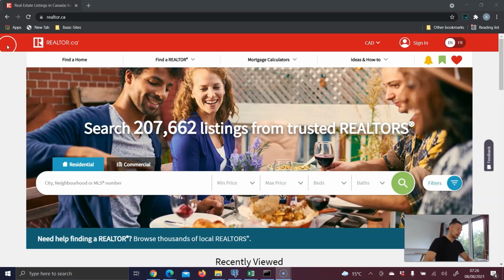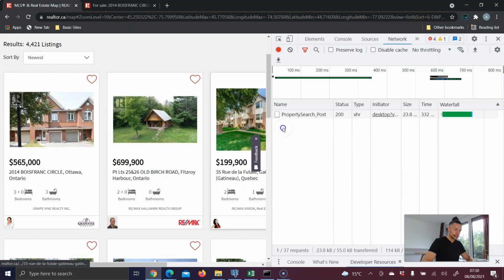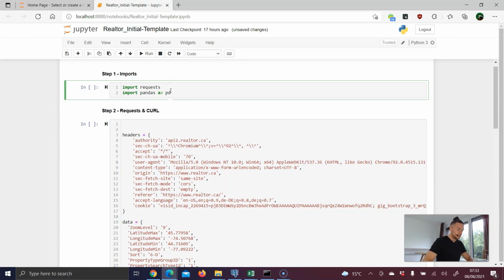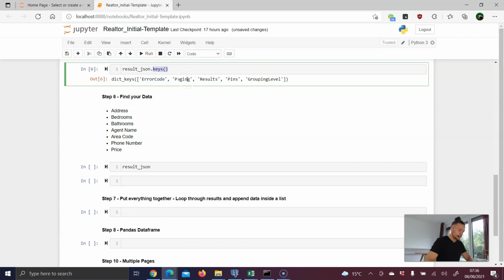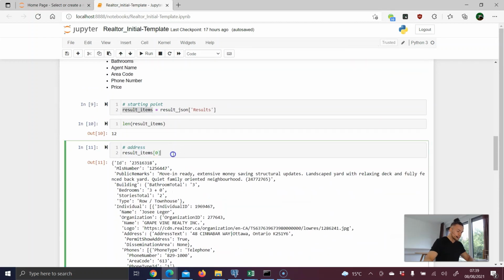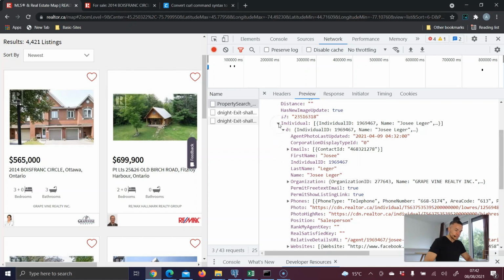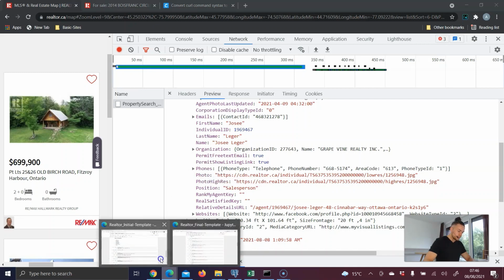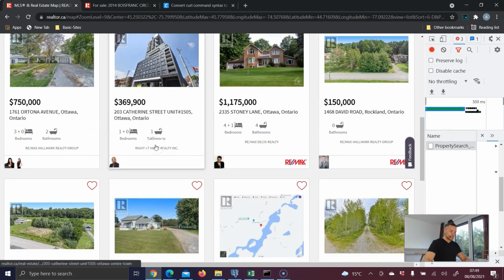Web Scraping Real Estate Data (Hidden API) + PostgreSQL | Python | Data Crawling [Part 1/3]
In this video series we will scrape data from a Real Estate Website and store everything inside the PostgreSQL - Database. This is part 1/3.